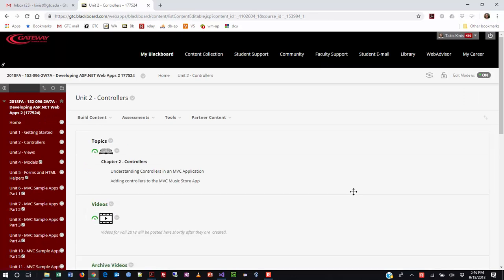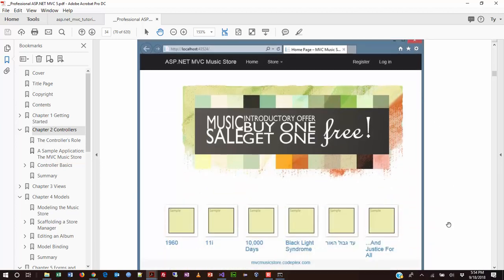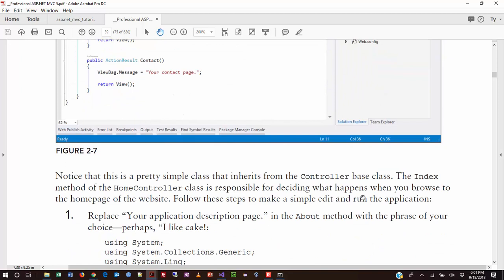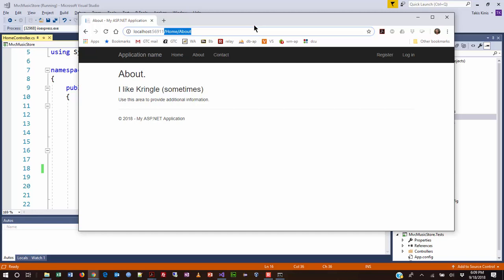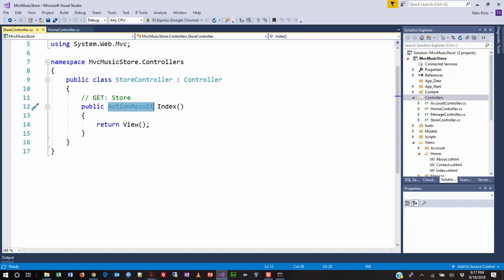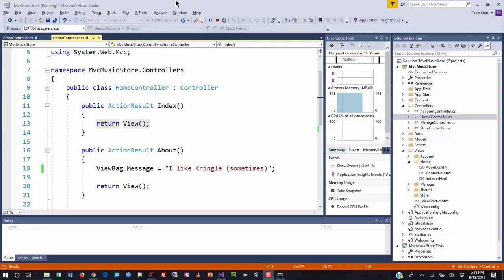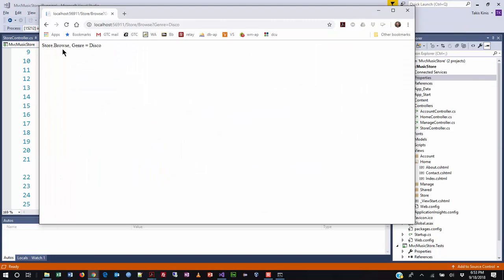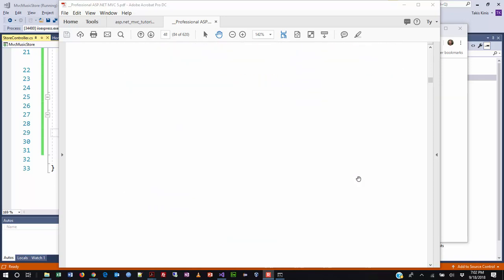ASP.NET 2 - Chapter 2 Controllers - Fall 2018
Lecture and demonstration recorded during a live class session.